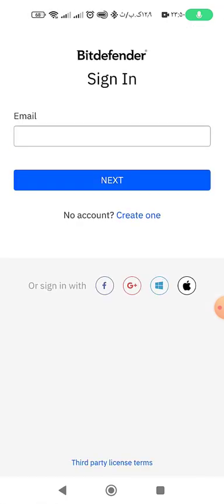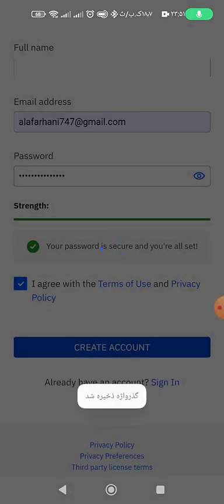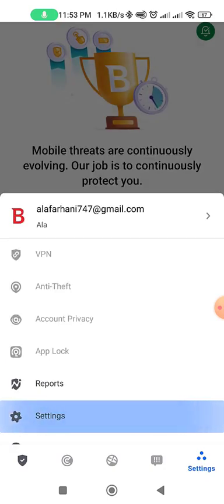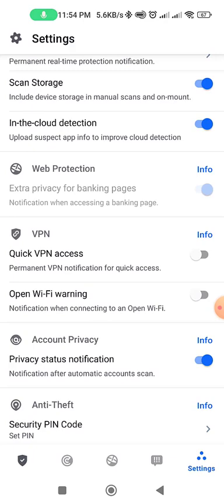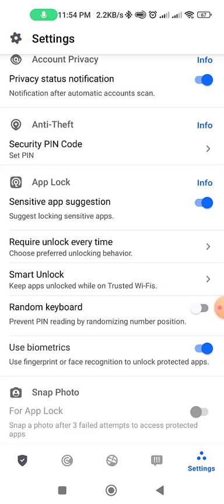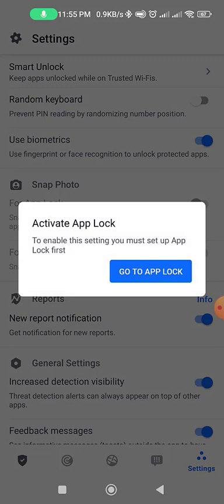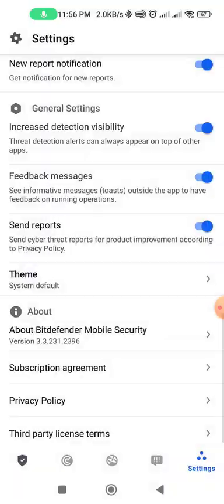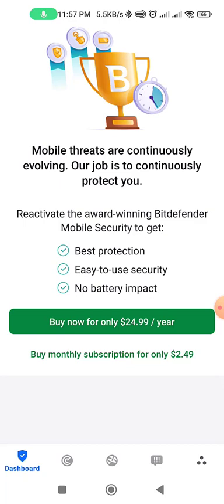how working with Bitdefender Antiviruse for mobile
how to use the bitdefender Anitiviruse in our Android app
Bitdefender Mobile Security is the most powerful anti-malware app for Android. It protects your smartphone and tablet against viruses, malware and online threats, and keeps your private information secure from hackers.

Get the best protection: Bitdefender Mobile Security for Android - 6 TIMES winner of AV-Test’s “Best Android Security Product”. Now including App Anomaly Detection, the industry’s first real-time, behavior-based protection that keeps users safe by analyzing app behavior.